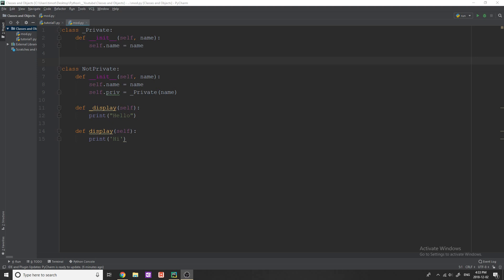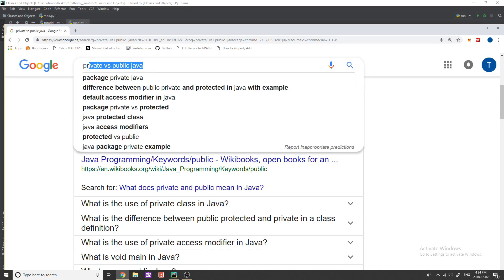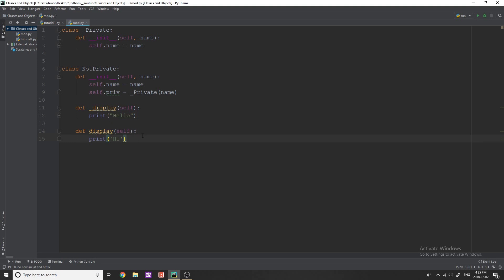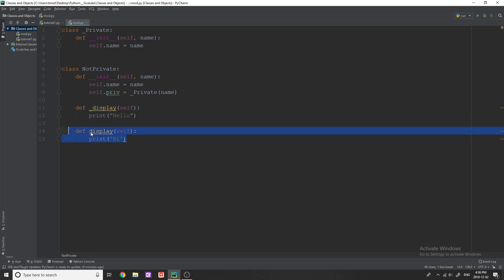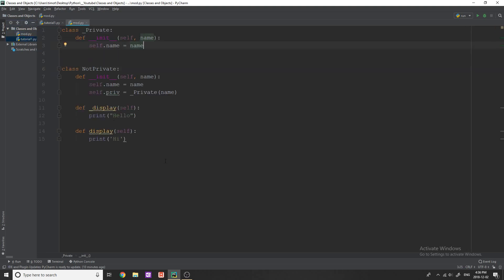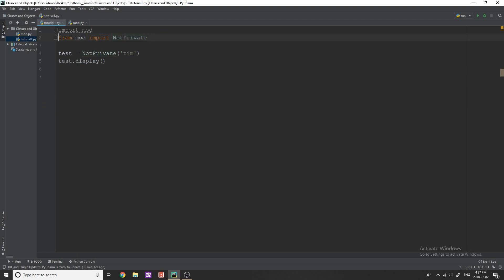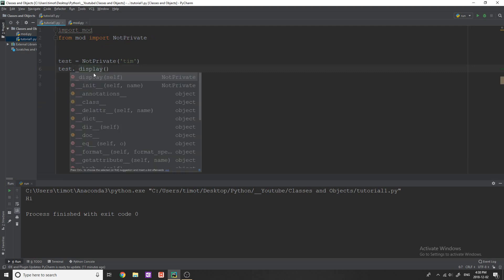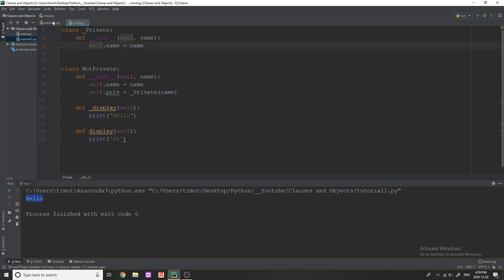Classes & Objects Python Tutorial #6 - Private and Public Classes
Private vs Public classes in python. In python there is actually no such thing as private or public class. So to simulate this we use conventions to describe which methods and classes we would like to tell other programmers should be private.